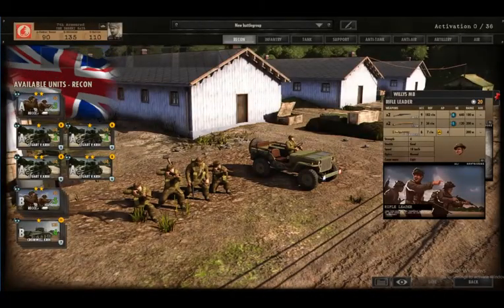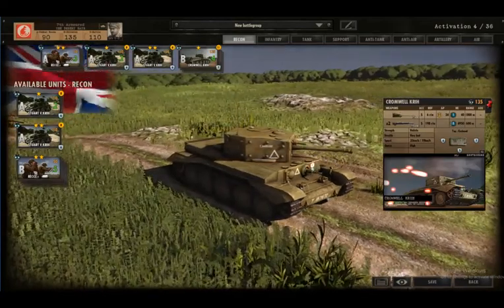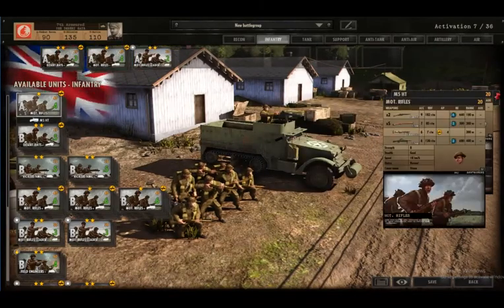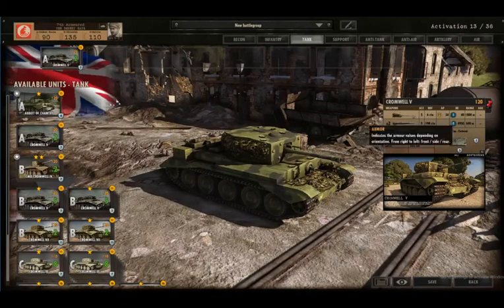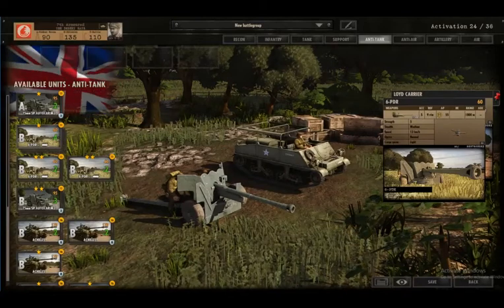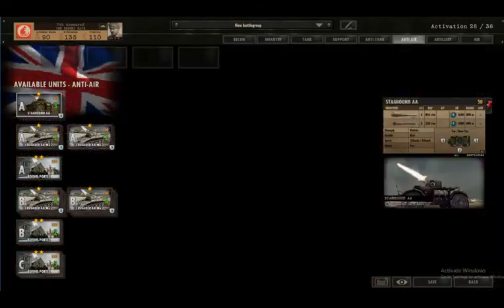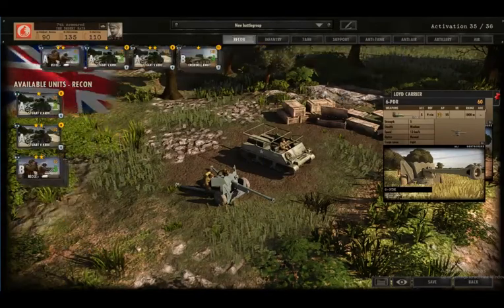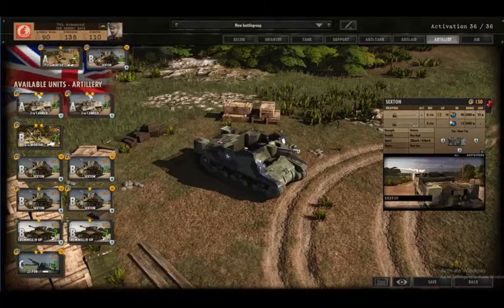Steel Div44 - Battlegroup Upgrade - The Desert Rats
In this video you can find a quick preview of the units available in the famous 7th Armoured Division "The Desert Rats".